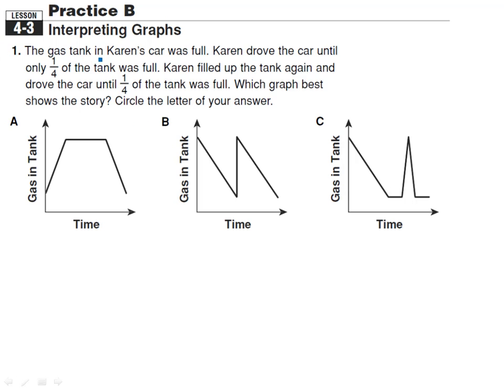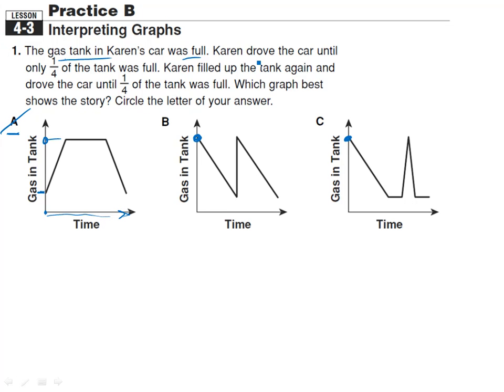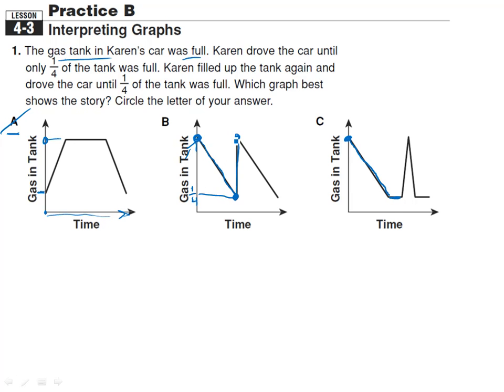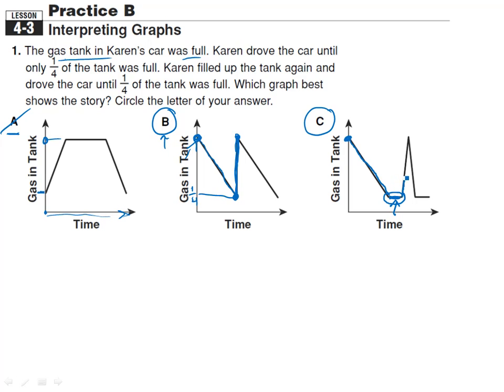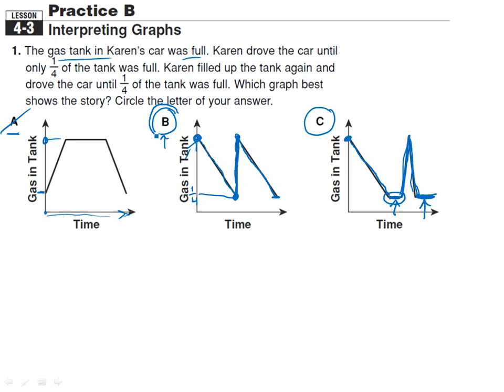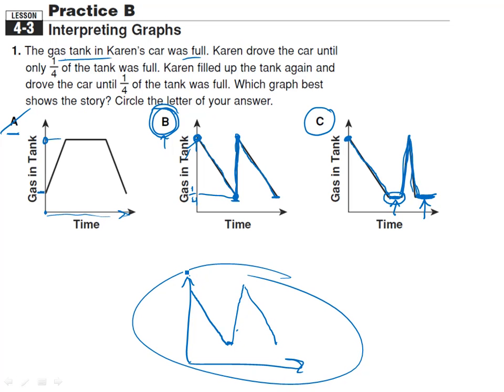hwhelp_111711_PAP.mp4